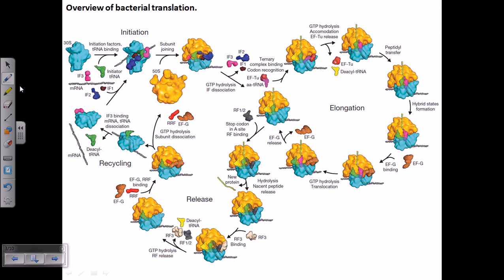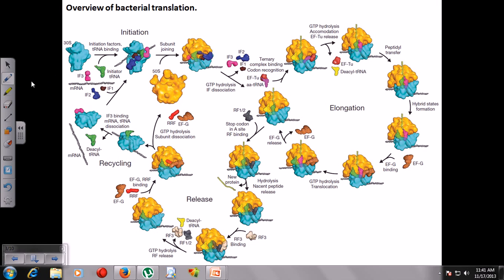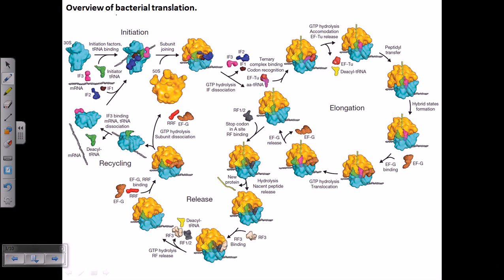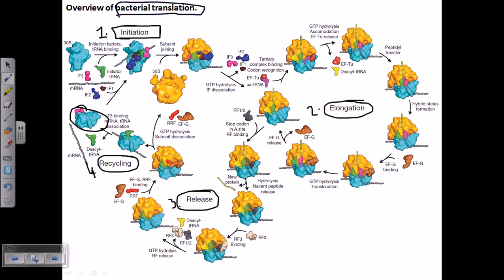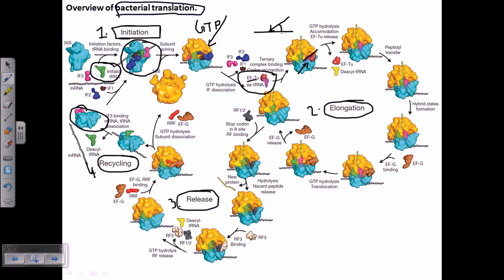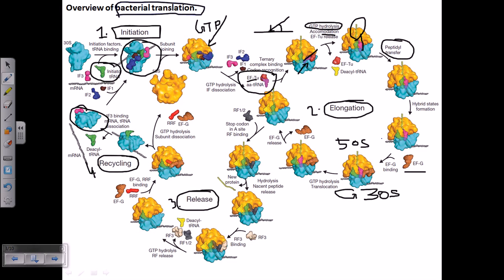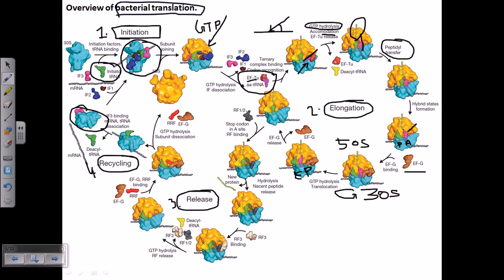Protein synthesis process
What is protein synthesis? this video discusses protein synthesis process in prokaryotes which is also known as protein translation or protein biosynthesis.
Download the study materials here-
PPT source: Dr. Jaydeep Ghosh